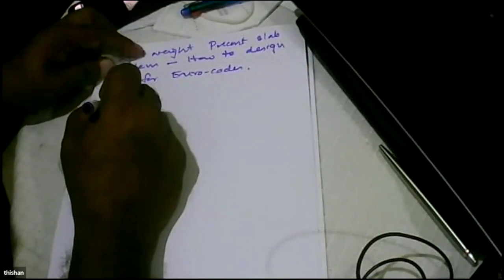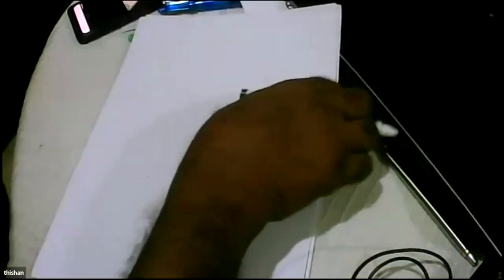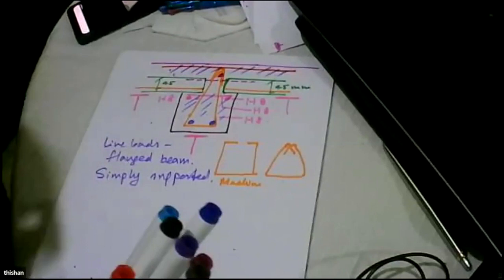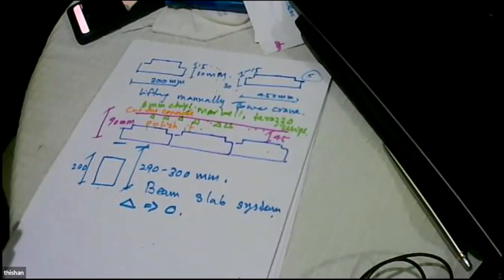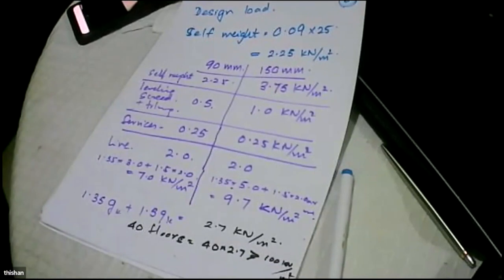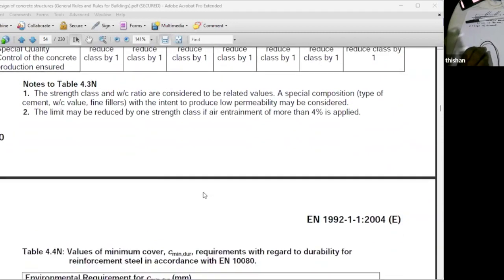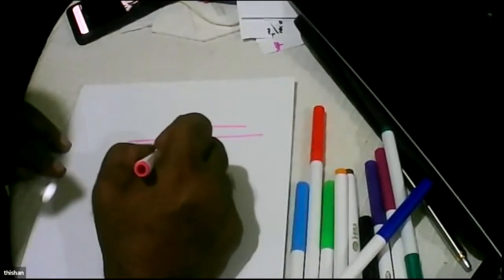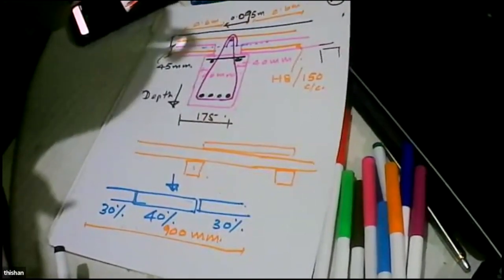CESC Lecture Series 12: Structural Design of Precast Beam-Slab Systems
Lecture conducted on 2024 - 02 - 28 by Prof. M.T. R. Jayasinghe

Video 72